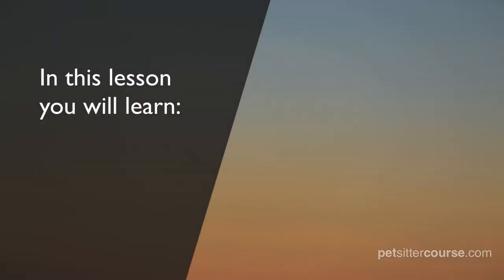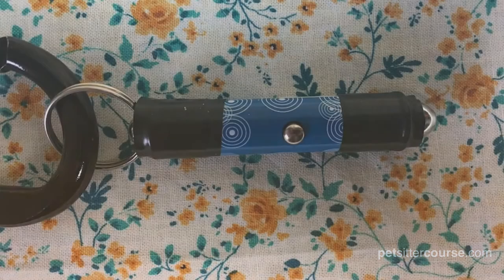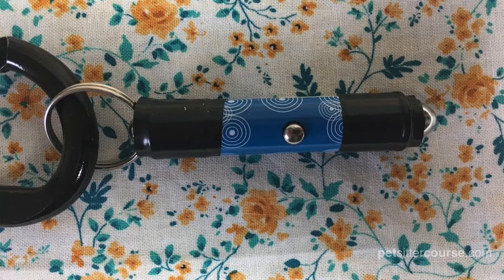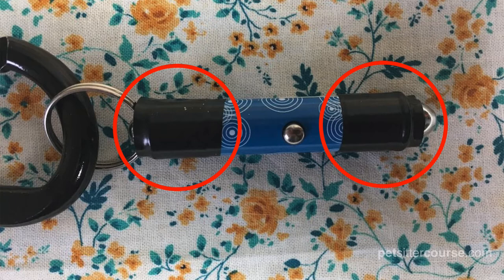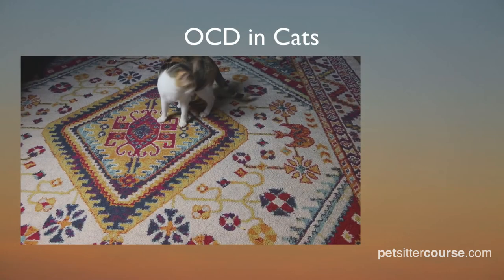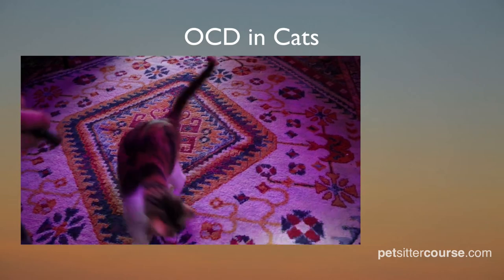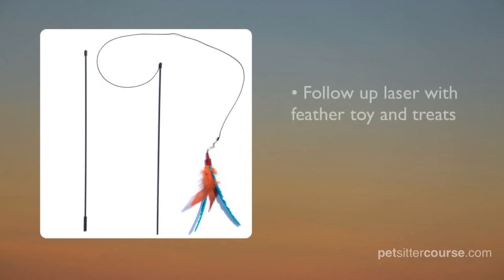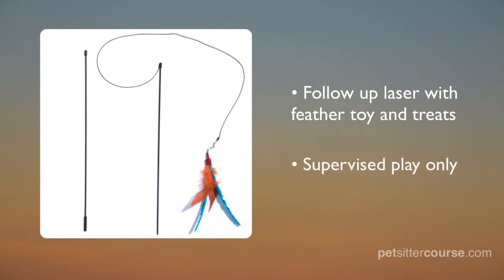How To Prevent O.C.D. in Cats | How To Become A Pet Sitter | Online Course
In this video we will cover essential pet sitting tips that you must have in order to be a pet sitter!

Find out how laser pointers can cause OCD in cats, and how to prevent this with a few easy tips!